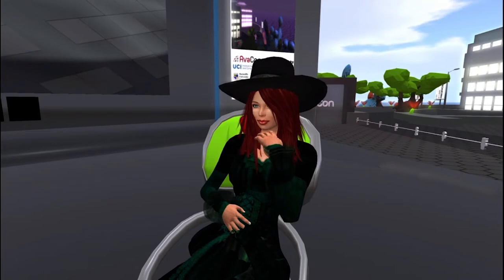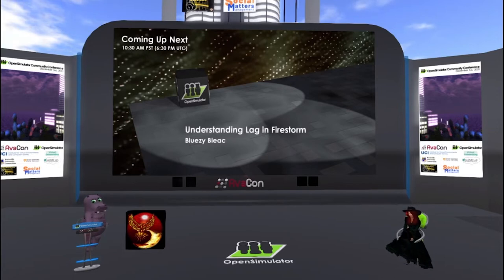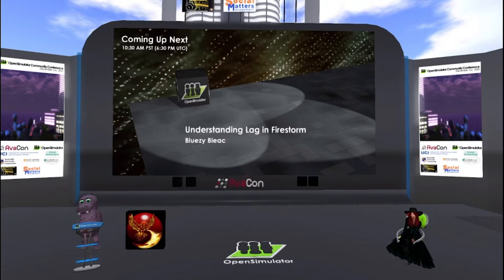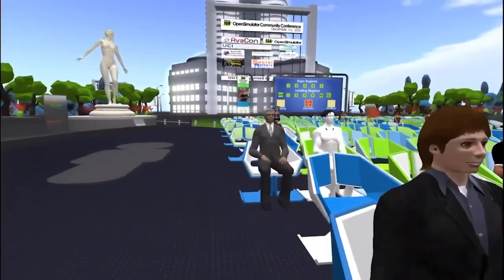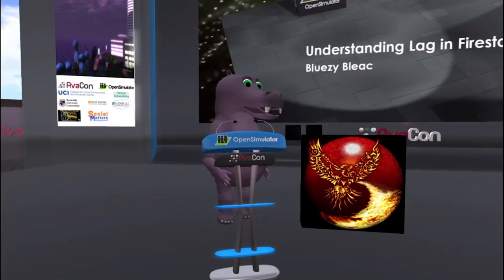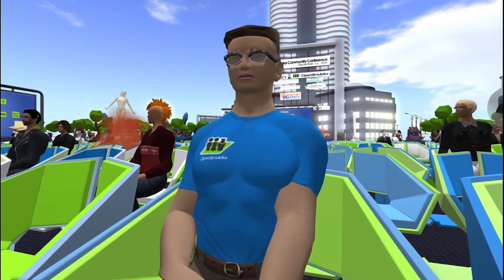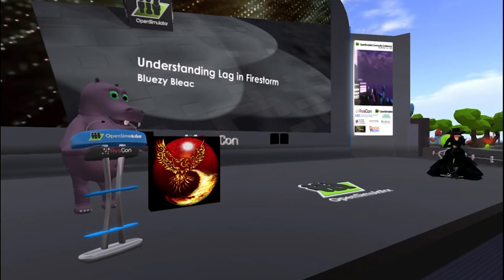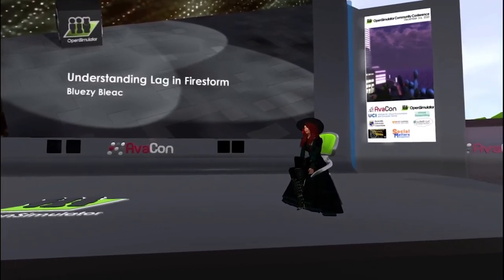OSCC20: Understanding Lag in Firestorm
"Too Laggy? Then check out this presentation by Bluezy Bleac on understanding “lag” and how to deal with it. He will be explaining the things that cause lag, the reasons behind each, and possible solutions for each of them."

By Bluezy Bleac